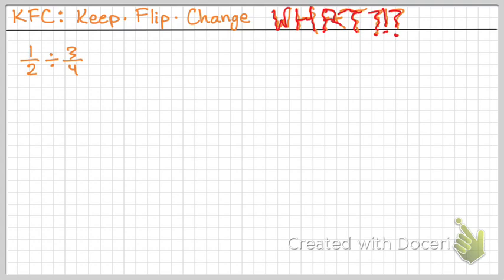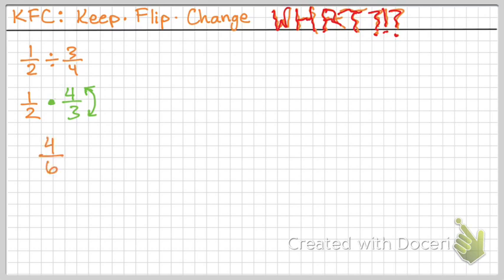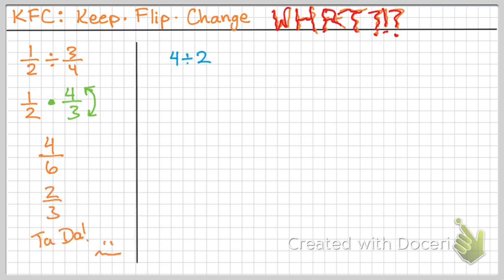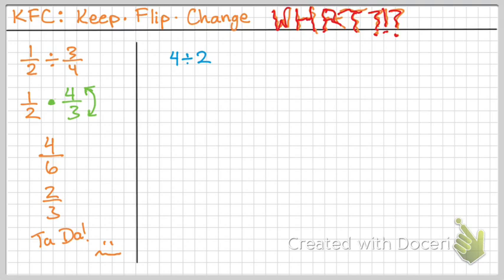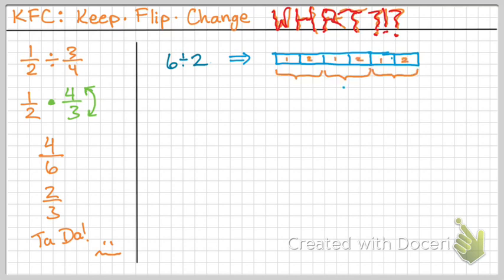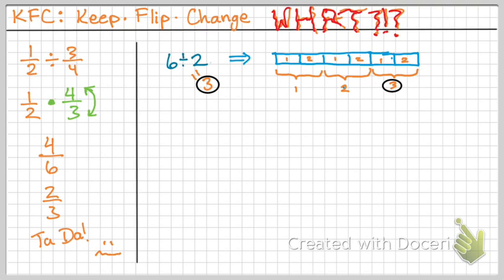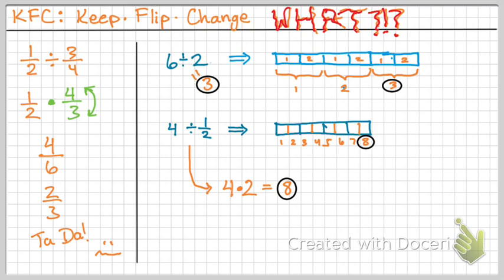Rationals Flipbook P4 KFC